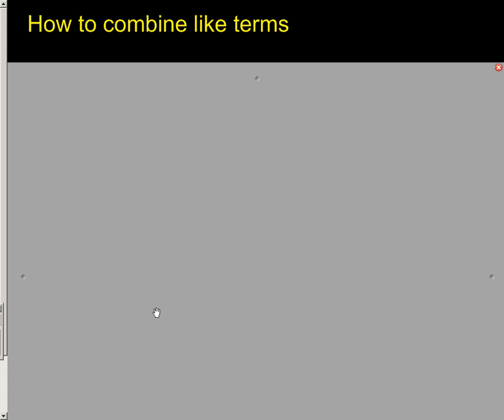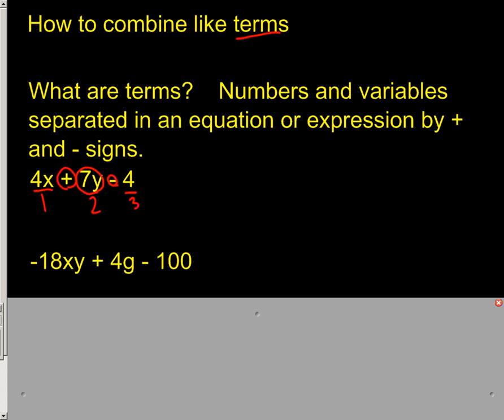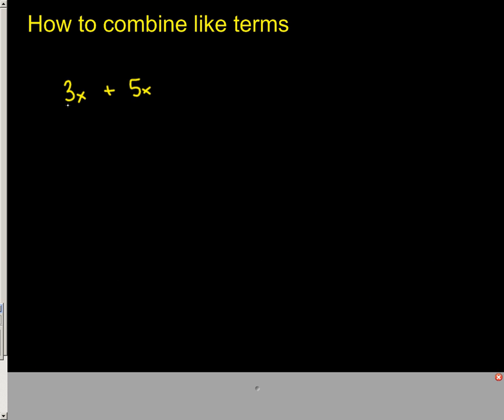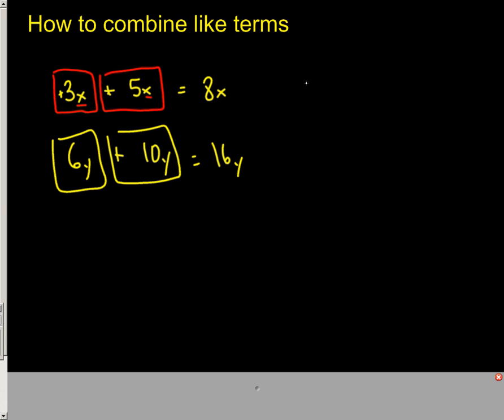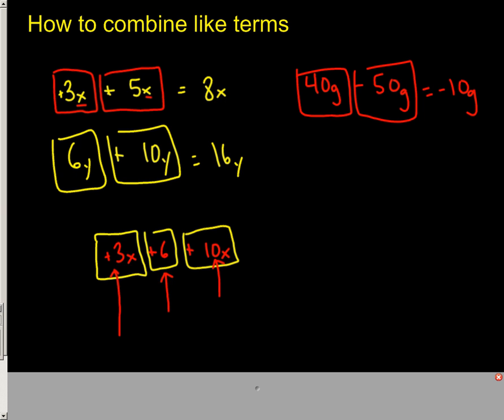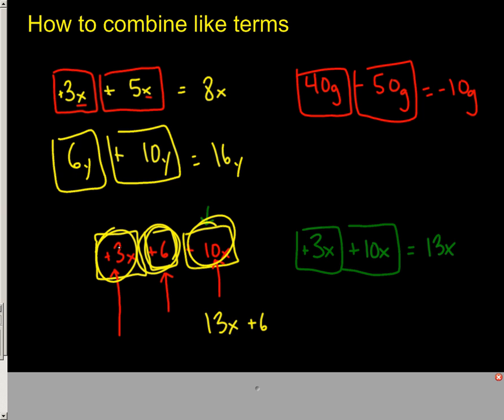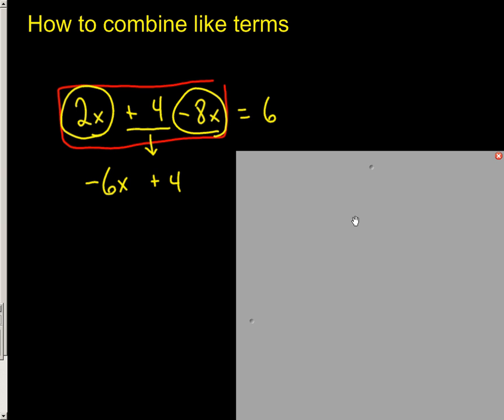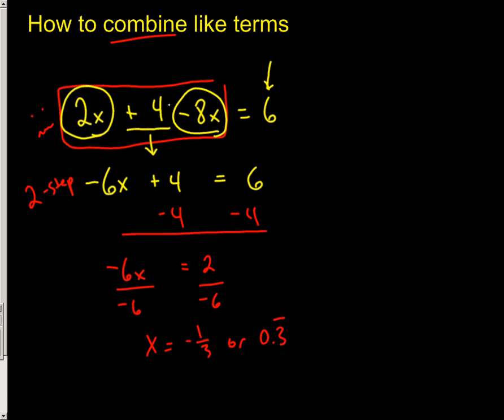3 How to combine like terms